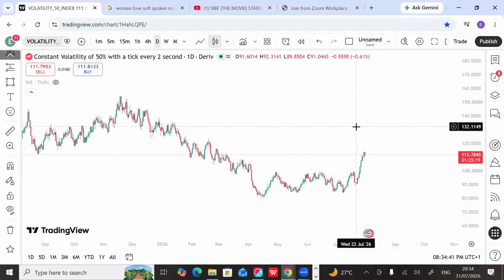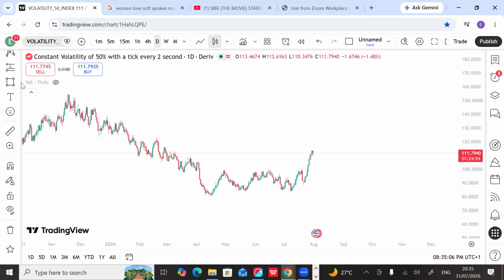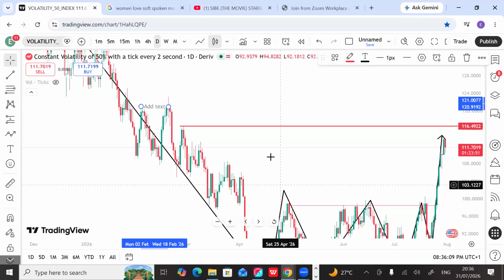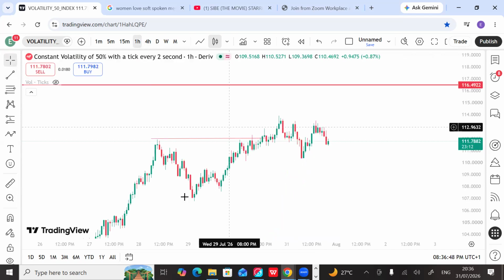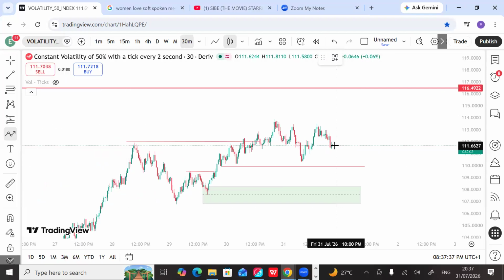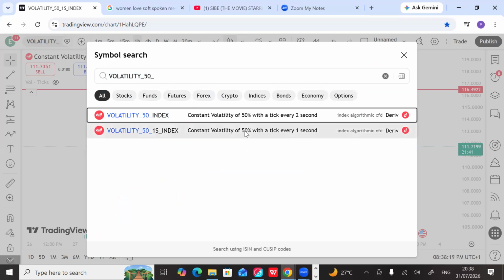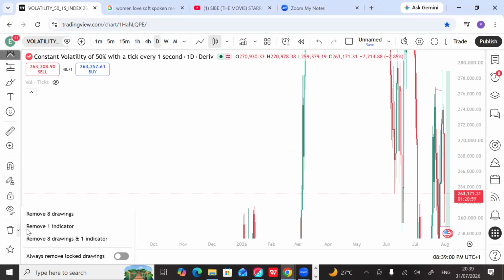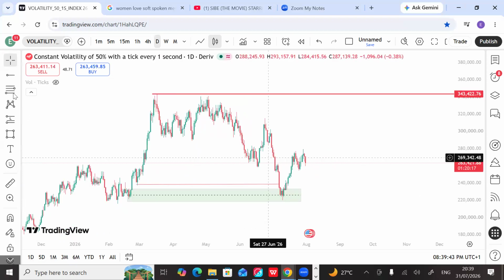How I Predicted VIX50 & 501s Before They Moved on DERIV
In this video, I break down the exact directional bias strategy I use to predict high-probability moves on VIX50 and 501s before they happen. Instead of guessing market direction, you'll learn how to identify where price is most likely to move using market structure, liquidity, and institutional trading concepts.

If you've been struggling with false signals, late entries, or inconsistent results on Deriv, this step-by-step breakdown will help you improve your trade selection and become more confident in your analysis.

In this video, you'll learn:

How to determine directional bias before entering a trade
The market structure clues that reveal the next move
How liquidity sweeps confirm high-probability setups
Where to find the best entry zones
Common mistakes that cause traders to lose money
How I use ICT-inspired concepts to improve trade accuracy
Real examples on VIX50 and 501s with complete chart analysis

This strategy is suitable for both beginner and experienced Deriv traders looking to improve their consistency.

If you found this video helpful, don't forget to:
✅ Leave a comment sharing your biggest challenge with VIX50 or 501s trading.

Trading synthetic indices and other financial markets involves significant risk. Always manage your risk responsibly and never trade with money you cannot afford to lose.

VIX50 Trading
501s Trading
Deriv Strategies
Directional Bias
Market Structure
Liquidity Sweeps
ICT Concepts
Risk Management